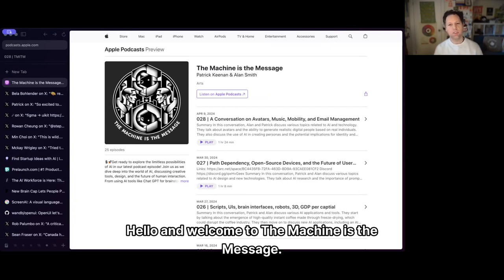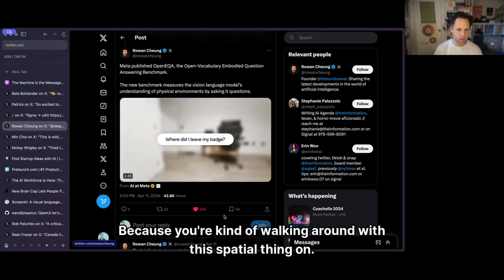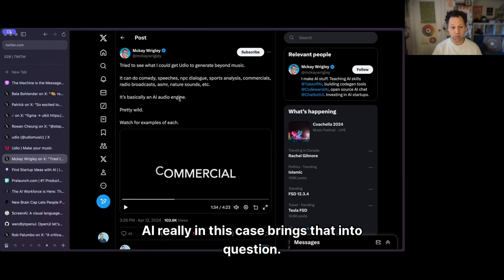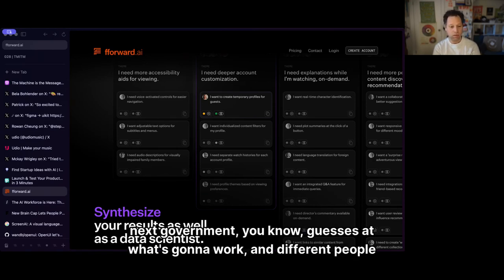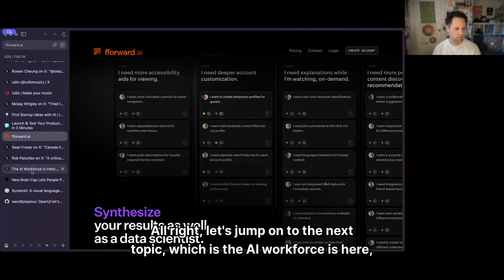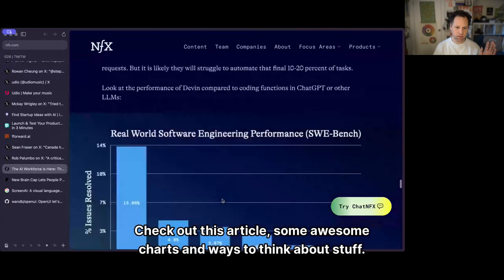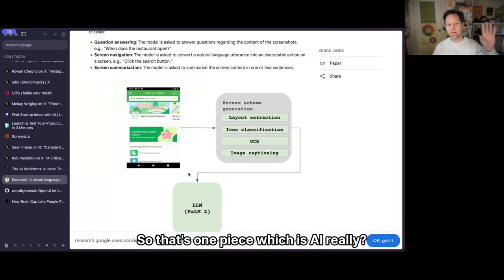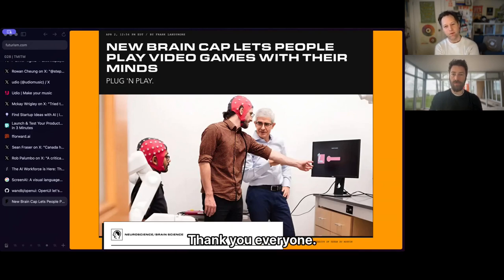029 | The Future of Human-Computer Interaction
Summary

In this conversation, Patrick and Alan discuss various topics related to technology and AI. They talk about building UIs in the web using React 3 fiber and F2R3.com, which allows users to view and interact with 3D designs in virtual reality. They also explore the concept of AI understanding and interacting with the physical environment, such as answering questions about the location of objects in a room. The conversation then shifts to the implications of AI in creative fields, particularly in music production, and the challenges of defining ownership and creativity in AI-generated content. They also discuss the potential impact of AI on the workforce and the rise of new labor markets. The conversation concludes with a discussion on the future of human-computer interaction, including wearable brain computing interfaces and the potential fading of traditional user interfaces.

UI design, web development, virtual reality, AI, creativity, music production, labor market, human-computer interaction, brain computing interfaces

Takeaways

The ability to build UIs in the web using technologies like React 3 fiber and F2R3.com allows for the creation and viewing of 3D designs in virtual reality.
AI has the potential to understand and interact with the physical environment, such as answering questions about the location of objects in a room.
The use of AI in creative fields raises questions about ownership and creativity, as AI-generated content blurs the line between original and copied work.
The rise of AI in the workforce has implications for the labor market, with the potential for job displacement and the need for new skills and roles.
The future of human-computer interaction may involve wearable brain computing interfaces and a shift away from traditional user interfaces.

Chapters

00:00 Introduction and Building UIs in the Web
09:47 AI's Potential in Understanding Physical Environments
52:11 The Future of Human-Computer Interaction